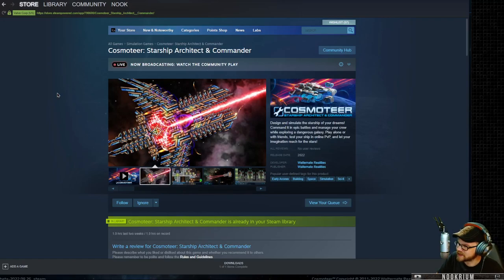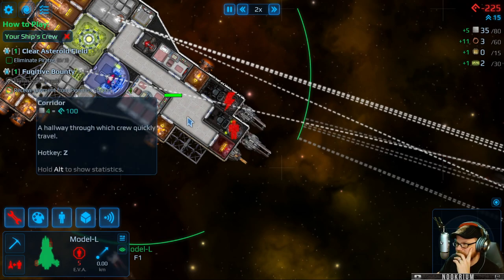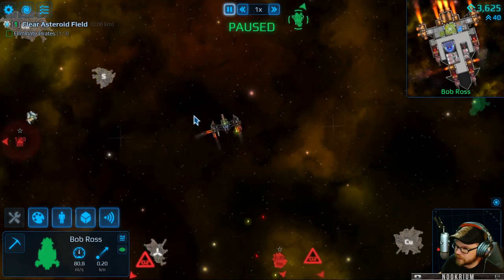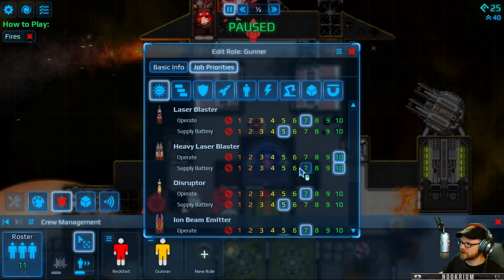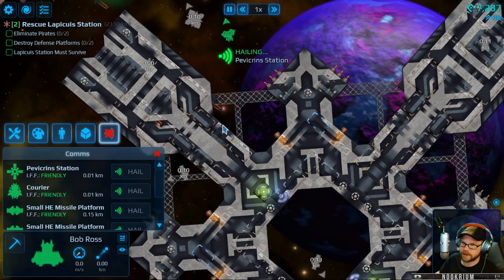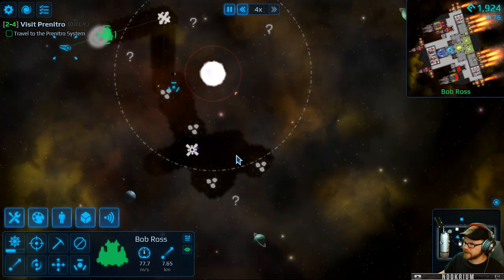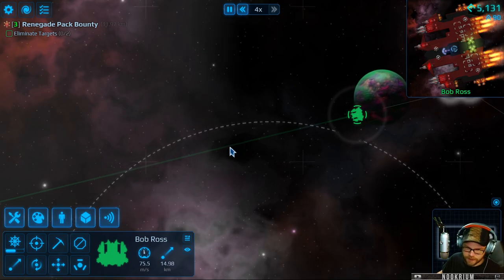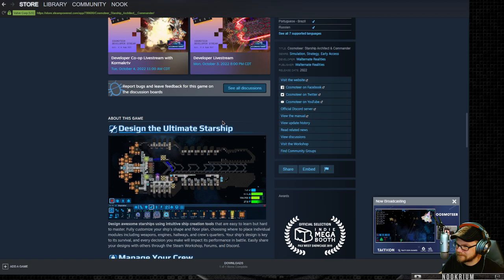Cosmoteer: Starship Architect & Commander - (Open World Spaceship Sandbox)